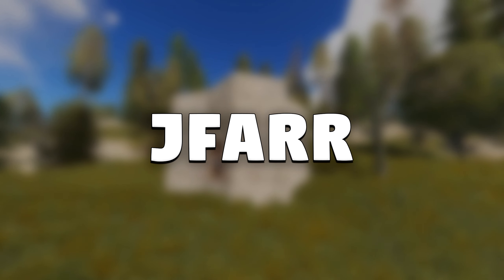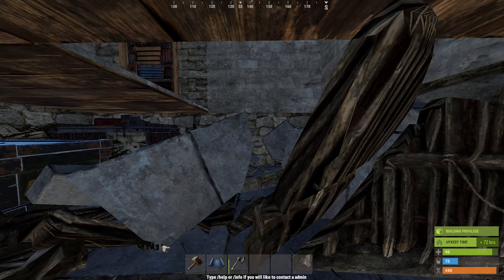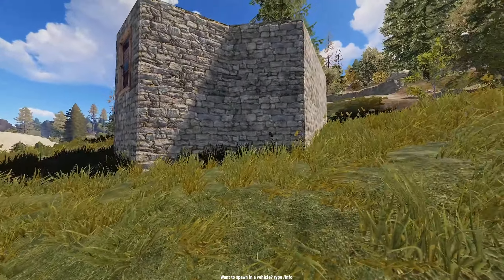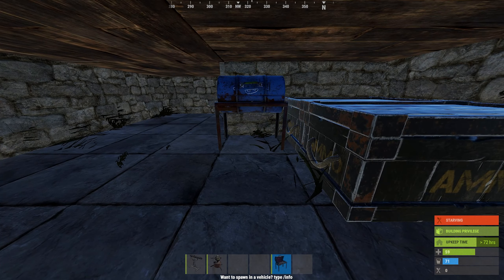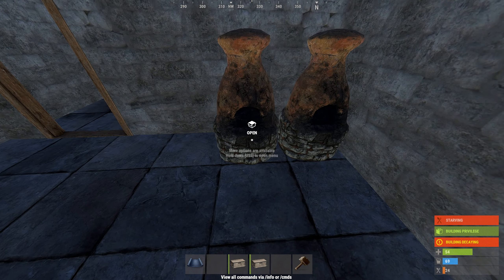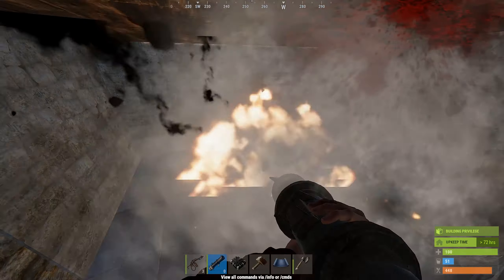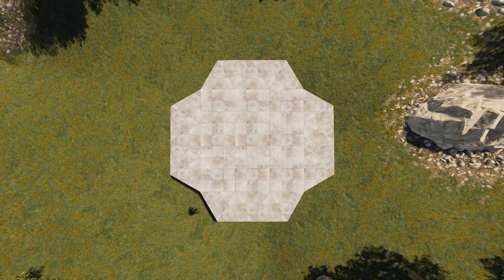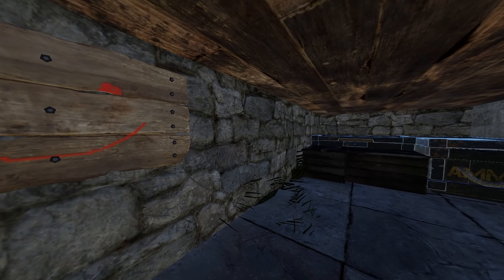Underground Bunker Base Design V2 | Rust Base Building Tutorial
Welcome back to the new and improved second version of the underground bunker base design. This build is a complete overhaul from my original build and is superior in every way. The underground bunker design can be incorporated into any other base design of your liking which makes it extremely hard for raiders to identify an underground bunker base.

Timestamps:
00:00 - Intro
00:25 - How it works
02:10 - Building the base
05:08 - Filling the base
06:24 - Additional tips

♫ MUSIC USED ♫
Epidemic Sounds
Hurrungane - Luwaks
V1RGO - Patrik Almkvisth
Hotshot 2 - Niklas Ahlström
Ad Infinitum - Oh the City